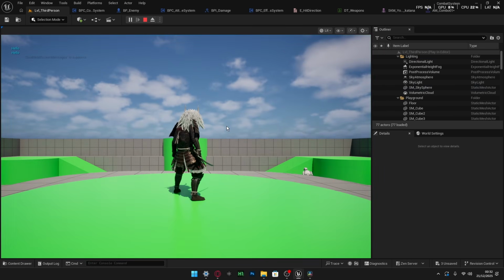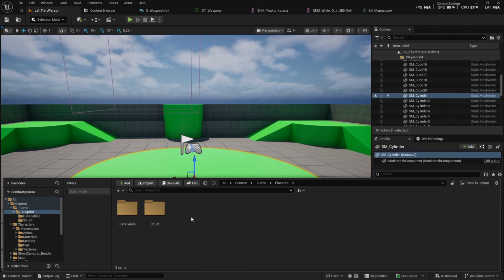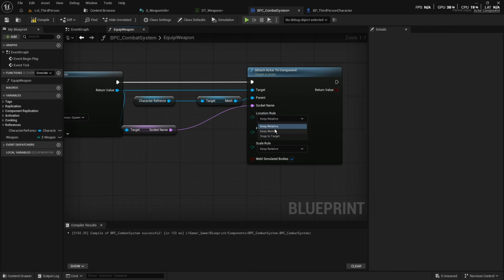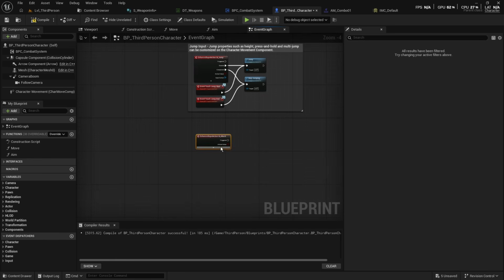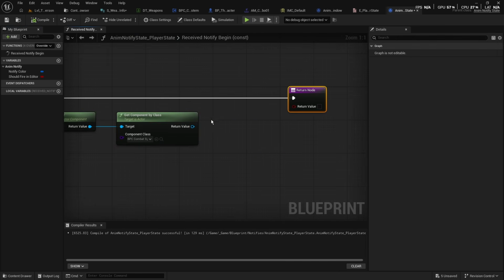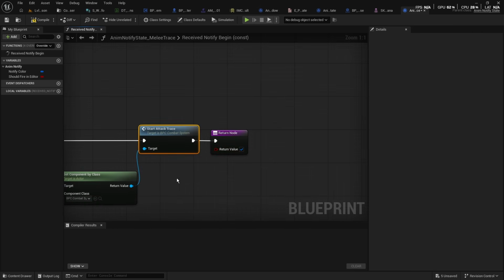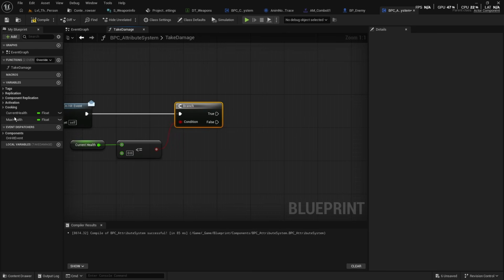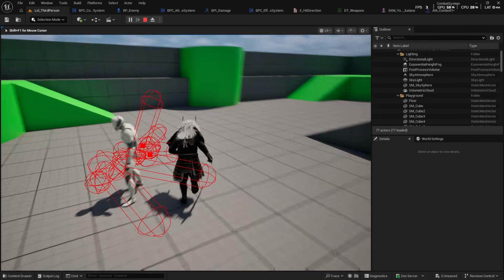Build a Complete Melee Combat System in Unreal Engine 5 – FULL Course (Part 1)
In Part 1 of this full course, we break down the core systems needed to build a responsive and expandable melee combat system from scratch.